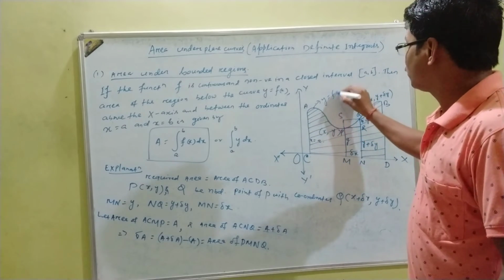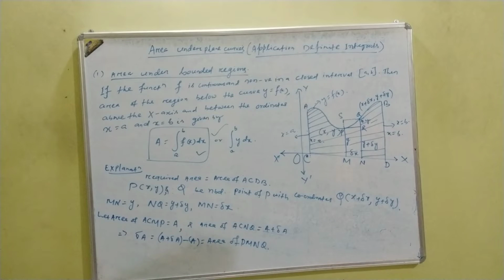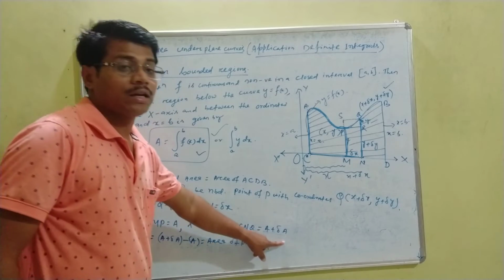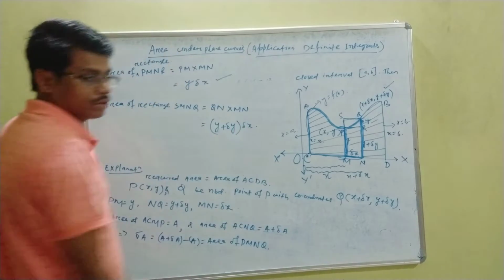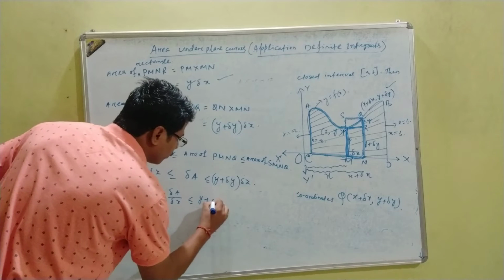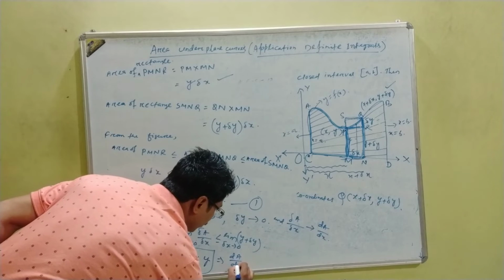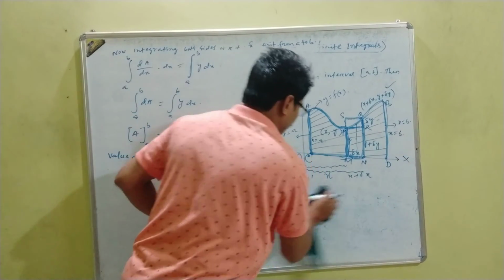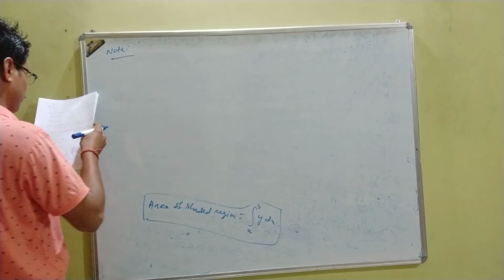SKJ video lecture, Area under plane curves.